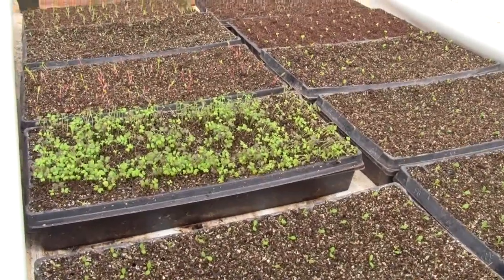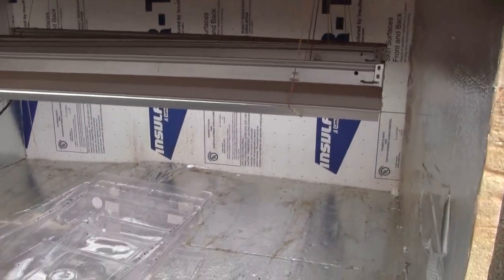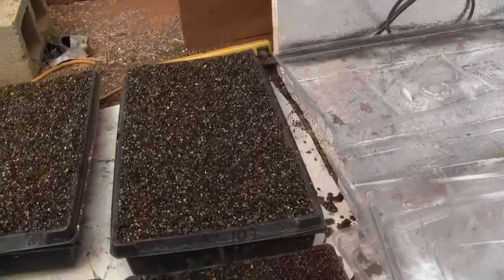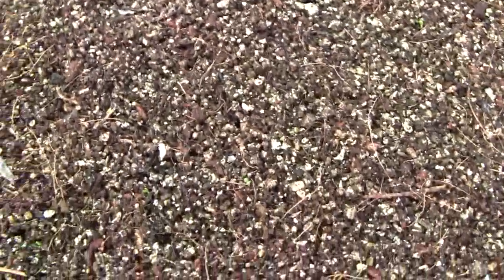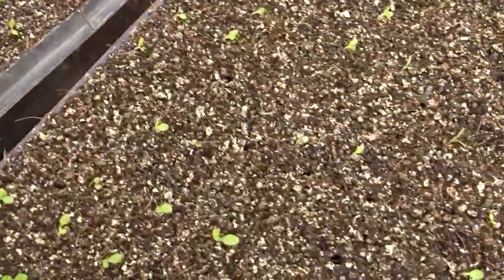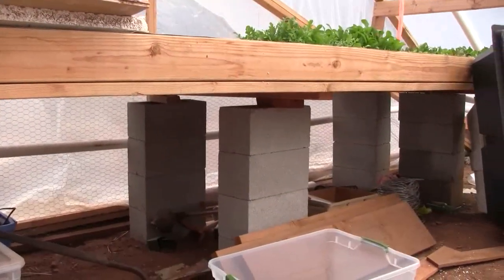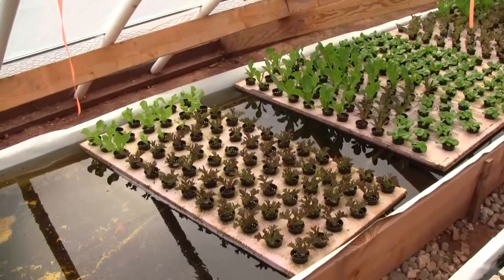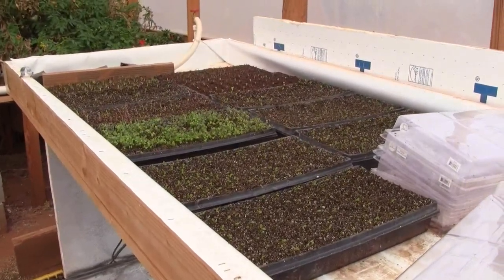DIY Seed Germination Chamber for Passive Solar Aquaponic Greenhouse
This video shows a simple to build, seed germination chamber and compares germination rate of about ten flats started inside the chamber, vs another ten flats started outside the chamber.  Germination was in the ~90 percent or better range inside the chamber, while in the same 4 days, germination was very low for the flats outside the chamber where night time temperatures are dropping into the low 40's now.
In the early morning, the temperature of the flats inside the chamber is around 75 F.  The flats that haven't yet germinated were placed inside the chamber for one night and germination started popping.  But it's probably best to just plant out ten flats at a time until I can build two more germination systems.  I'd like to have some of the seed warming mats, but they cost too much.  For just warmth, I could just put a water reservoir heater with thermostatic control into a 4 by 8 foot tray and float the plants on top.  But with the lights, I get both light and warmth for the same cost of components and electricity.